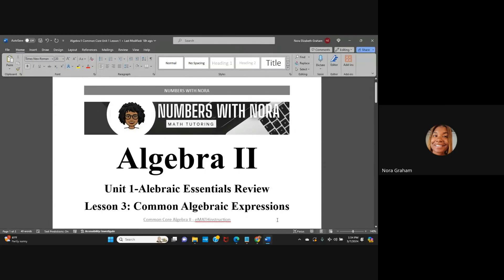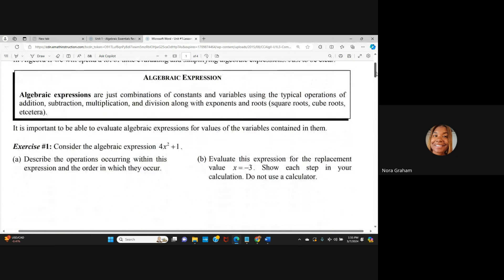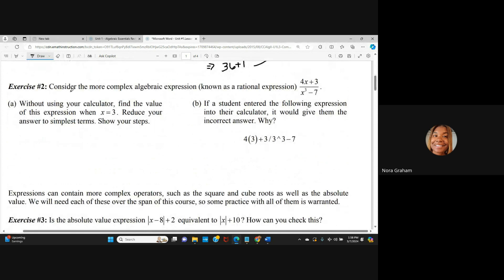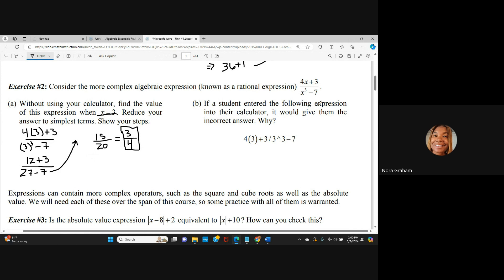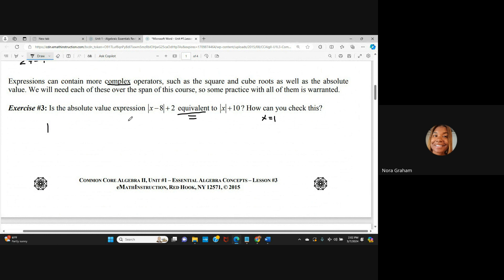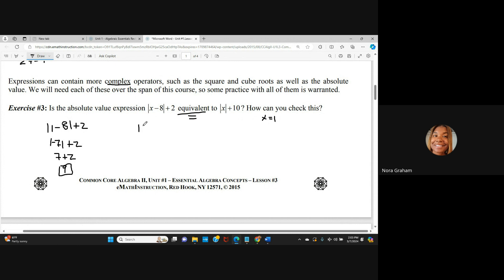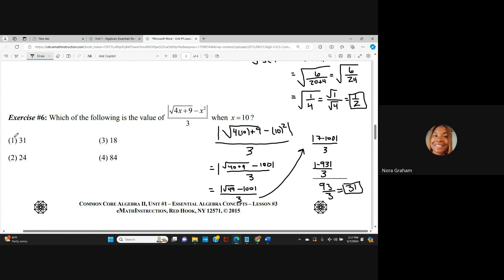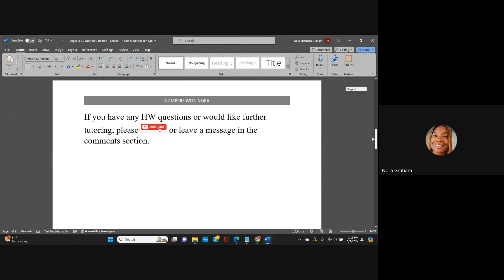Algebra II Common Core Unit 1: Lesson 3 Common Algebraic Expressions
Algebra II video on review of solving common algebraic expressions.